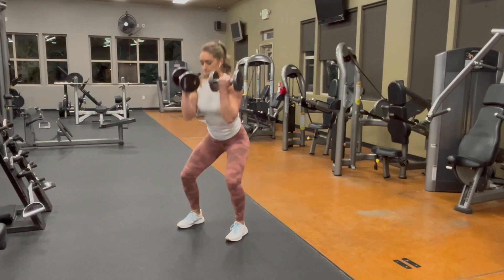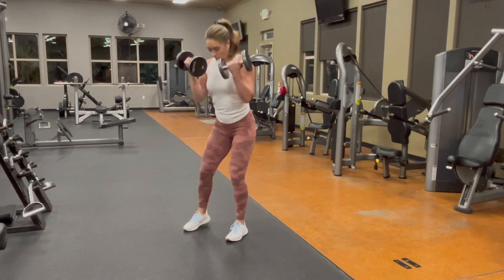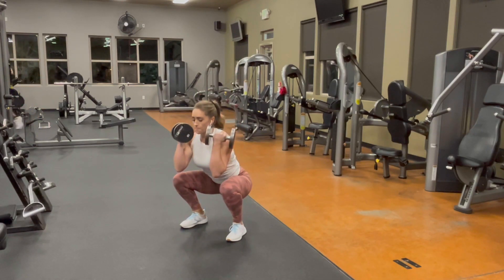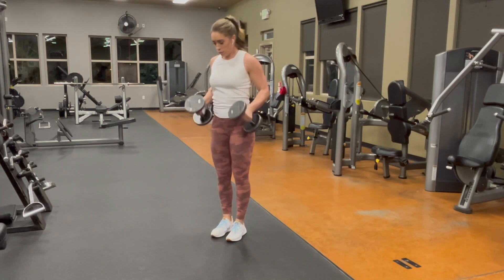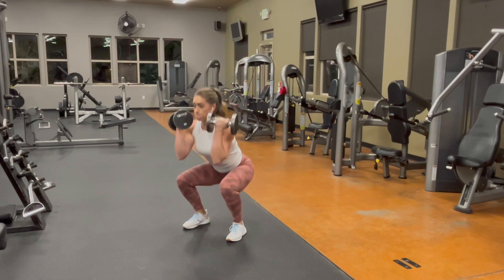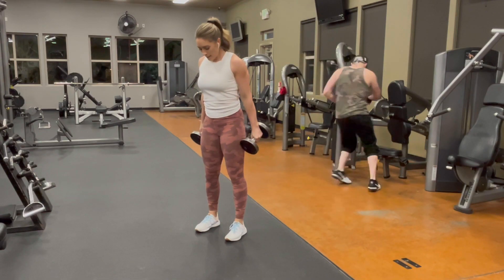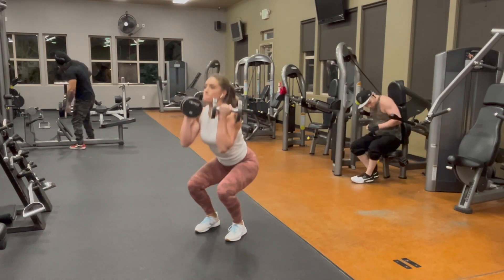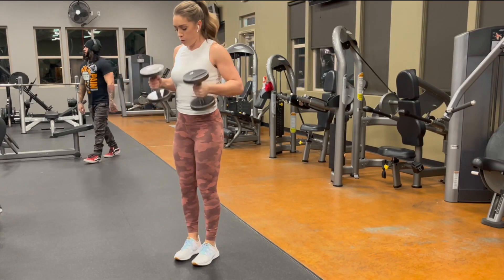Dumbbell curl to squat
Find these videos helpful but want more help with putting together workouts, how many sets, reps, and nutrition? TRY MY WORKOUT & NUTRITION MONTHLY PROGRAM FOR $1 ➡️

My monthly program includes: New GYM and HOME workouts, recipes, workout app for tracking, and coaching to give you the confidence you're doing it right!